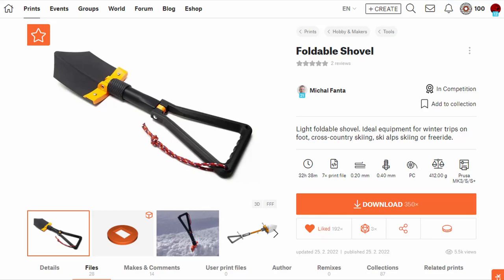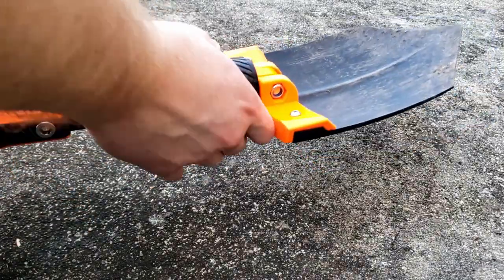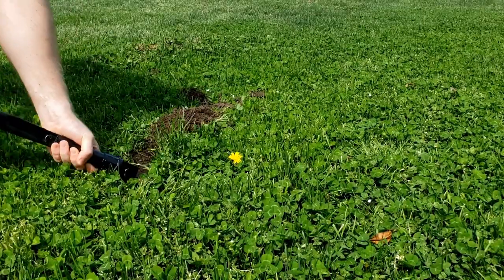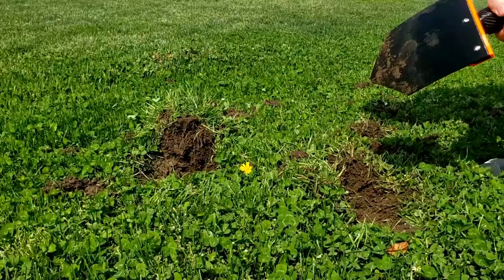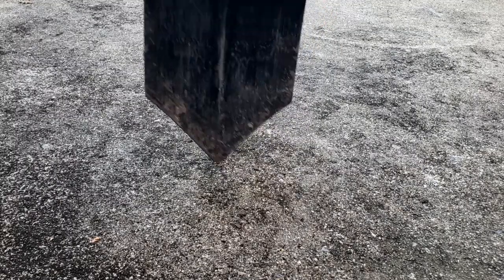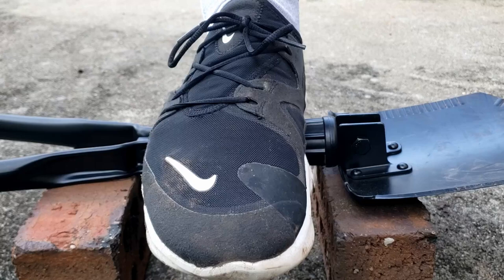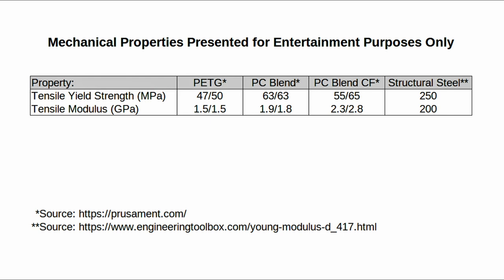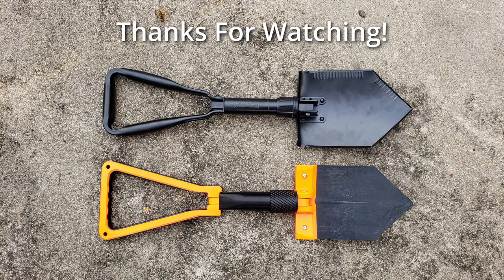Can a 3d Printed Folding Shovel Beat a Metal Shovel?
The metal shovel